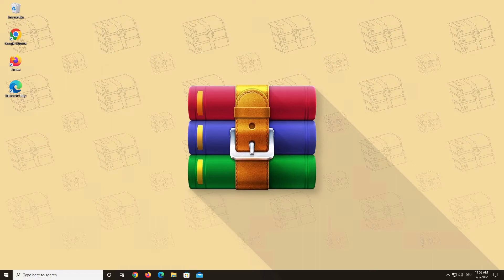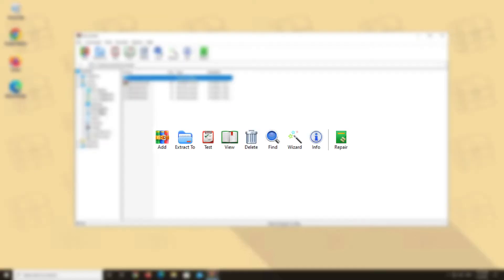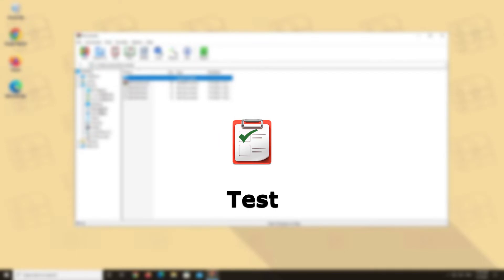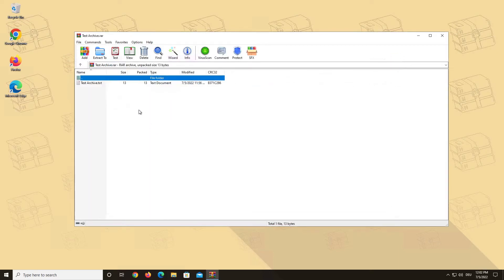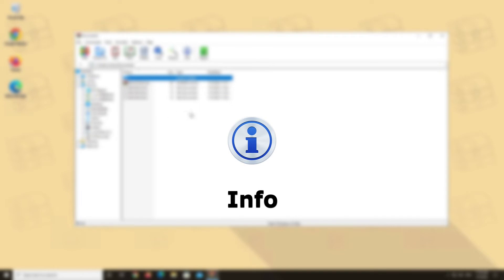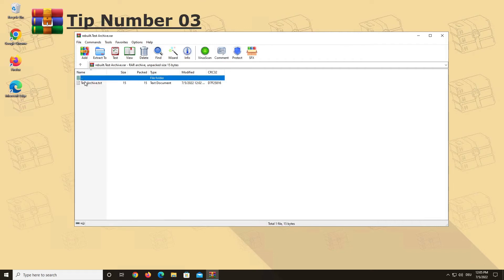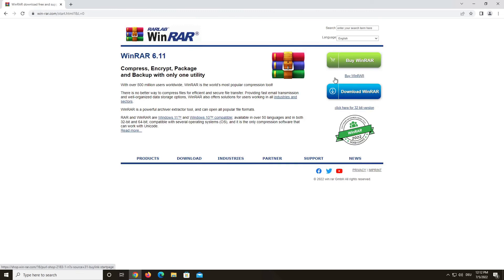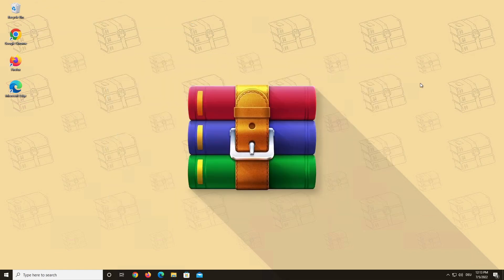5 Tips for WinRAR from WinRAR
Today we are going to show you our 5 tips for using WinRAR. Enjoy!